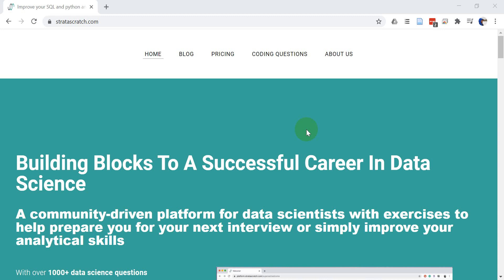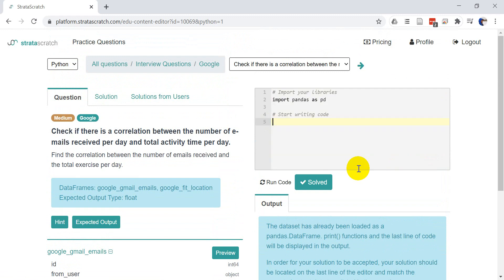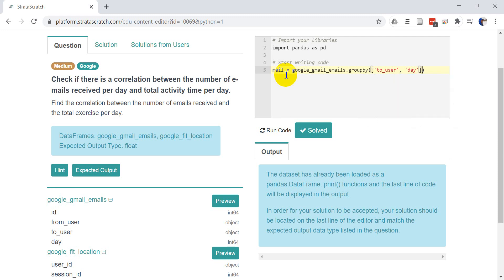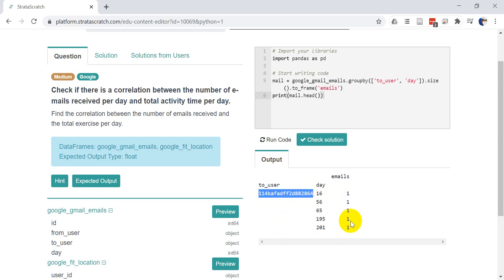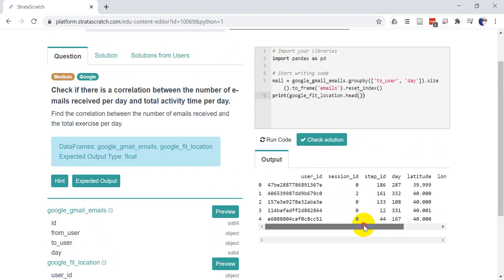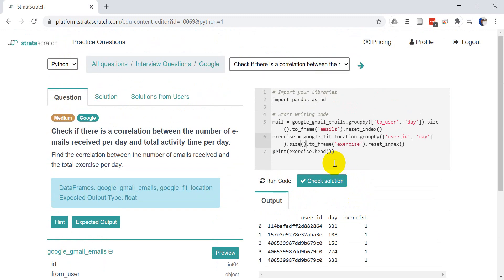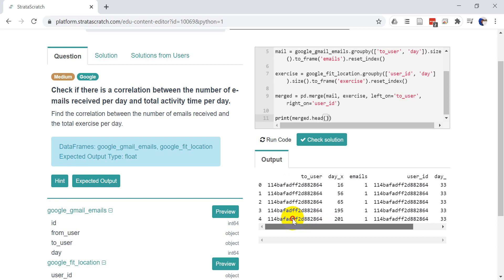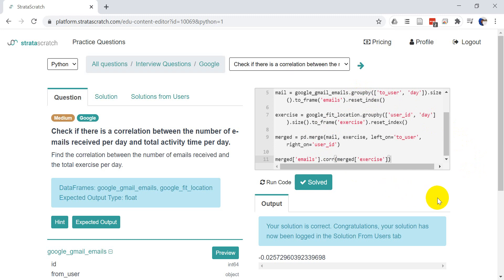Calculate Correlation in Python with Pandas using a Google Data Science Interview Question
Merge pandas data frames and calculate correlation between variables in Python using a Google data science interview question as an example. Find the correlation between the time spend exercising and the number of emails sent on a given day. This tutorial will teach you how to merge pandas data frames and calculate correlation between two variables in Python.